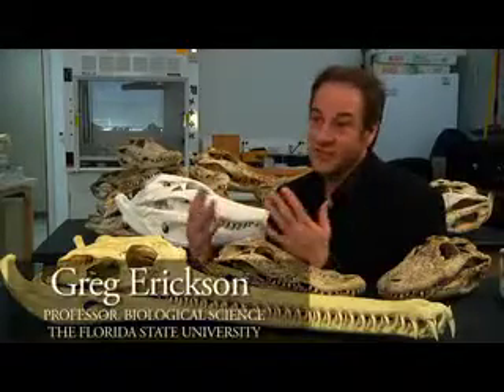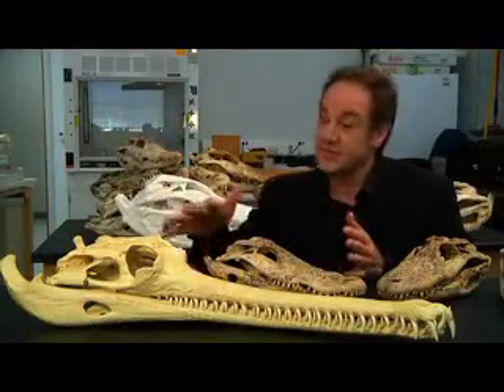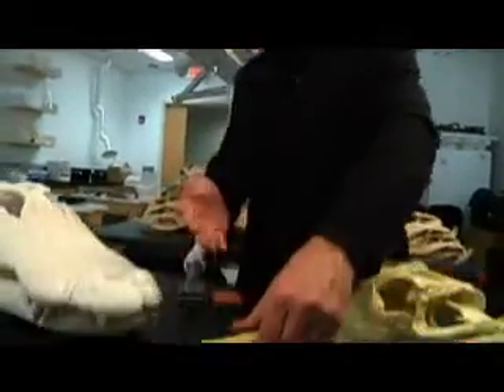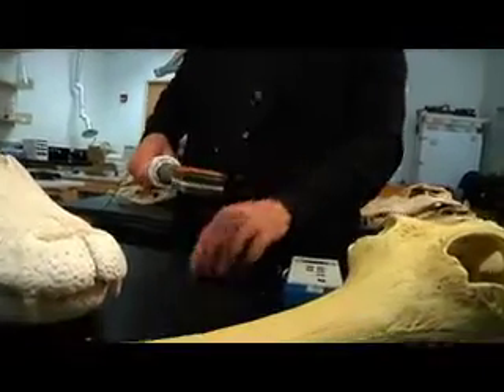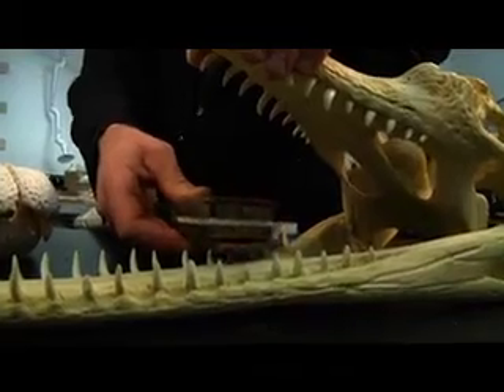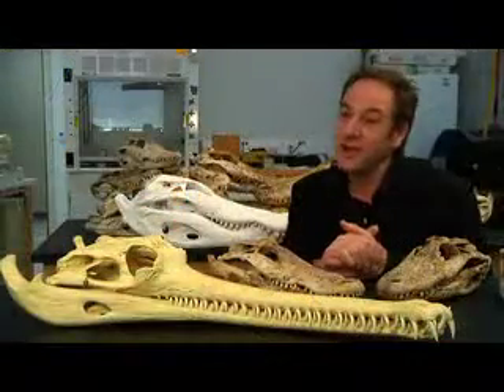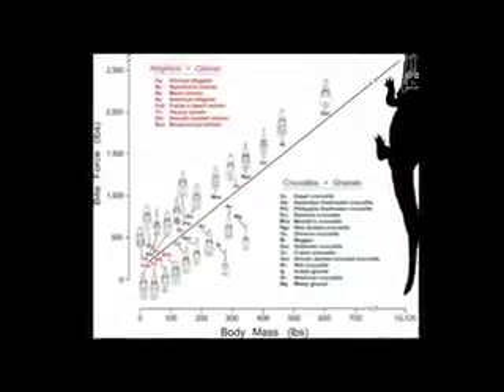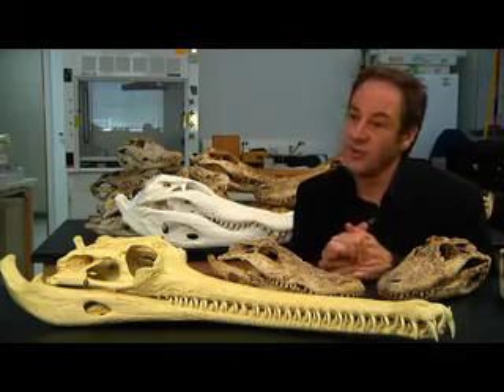Ecology and Evolutionary Success of Crocodilians: Bite-Force and Tooth-Pressure Experimentation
Crocodilians (alligators, crocodiles, caiman and gharials) have been on this planet for 85 million years, making them the most successful predators on Earth. What has made them so successful? FSU biologist Greg Erickson got up close and personal with these prehistoric reptiles to find out.

Reference
Insights into the Ecology and Evolutionary Success of Crocodilians Revealed through Bite-Force and Tooth-Pressure Experimentation.
PLoS ONE, 2012; 7 (3): e31781 DOI: 10.1371/journal.pone.0031781

Abstract
Background
Crocodilians have dominated predatory niches at the water-land interface for over 85 million years. Like their ancestors, living species show substantial variation in their jaw proportions, dental form and body size. These differences are often assumed to reflect anatomical specialization related to feeding and niche occupation, but quantified data are scant. How these factors relate to biomechanical performance during feeding and their relevance to crocodilian evolutionary success are not known.

Methodology/Principal Findings
We measured adult bite forces and tooth pressures in all 23 extant crocodilian species and analyzed the results in ecological and phylogenetic contexts. We demonstrate that these reptiles generate the highest bite forces and tooth pressures known for any living animals. Bite forces strongly correlate with body size, and size changes are a major mechanism of feeding evolution in this group. Jaw shape demonstrates surprisingly little correlation to bite force and pressures. Bite forces can now be predicted in fossil crocodilians using the regression equations generated in this research.

Conclusions/Significance
Critical to crocodilian long-term success was the evolution of a high bite-force generating musculo-skeletal architecture. Once achieved, the relative force capacities of this system went essentially unmodified throughout subsequent diversification. Rampant changes in body size and concurrent changes in bite force served as a mechanism to allow access to differing prey types and sizes. Further access to the diversity of near-shore prey was gained primarily through changes in tooth pressure via the evolution of dental form and distributions of the teeth within the jaws. Rostral proportions changed substantially throughout crocodilian evolution, but not in correspondence with bite forces. The biomechanical and ecological ramifications of such changes need further examination.